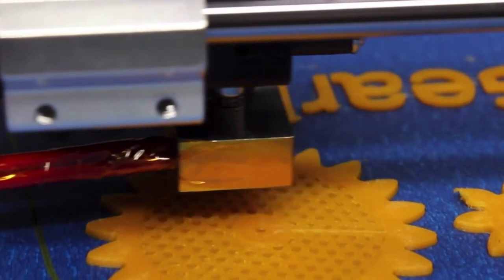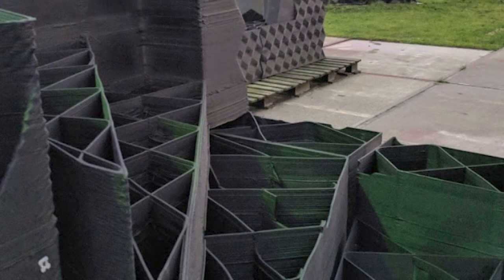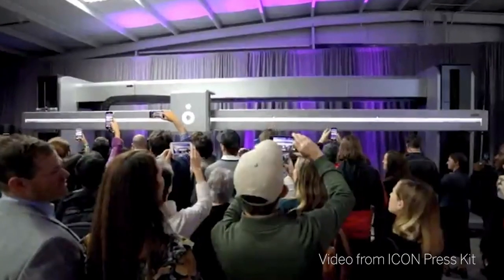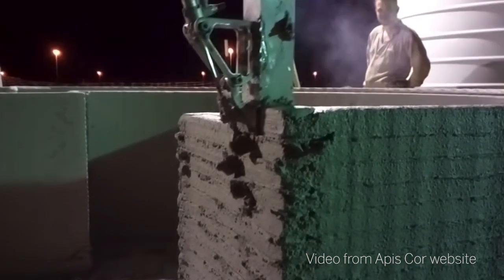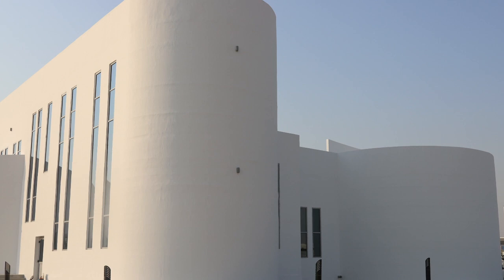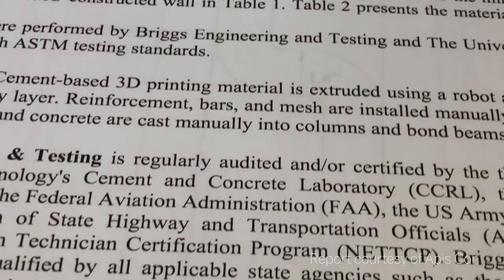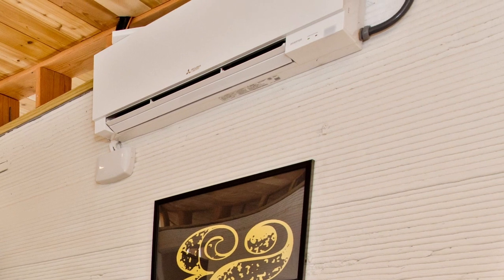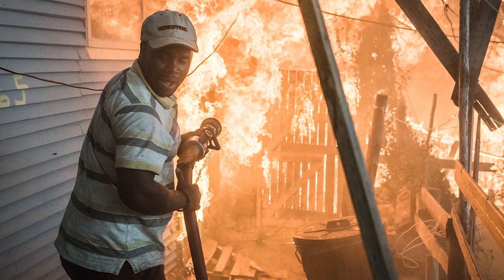The Future of 3D Printing for Building Construction. Is It Safe?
3D Printers are now being used to construct homes, offices, and other buildings. Some are saying that this is the future of building construction, but how will this technology affect the building codes that deal with traditional construction materials and methods? Are these structures safe?

In this episode of Learn Something New™ from NFPA Journal®, the question of whether 3D building construction can be as safe as the traditional methods of construction, and comply with local and international building codes, is explored. There is language about alternative construction materials in regulatory codes like the IBC® and NFPA 5000®, and research is ongoing to validate the safety considerations of these structures.